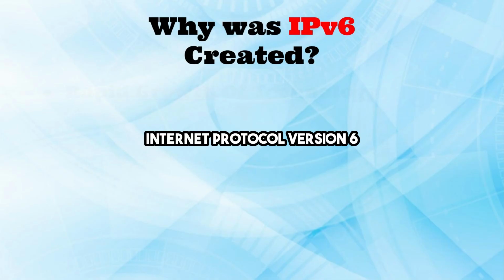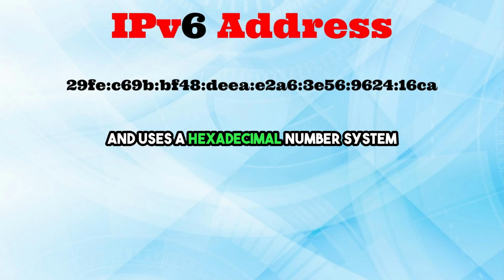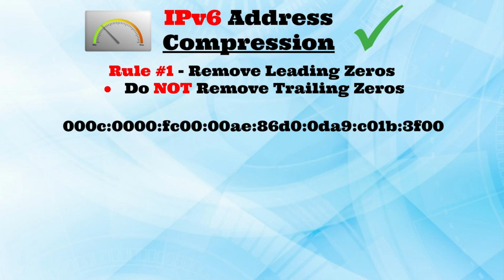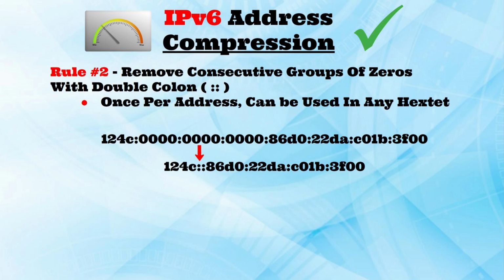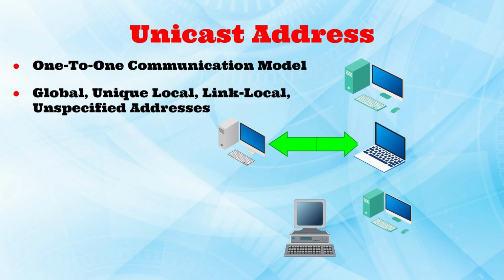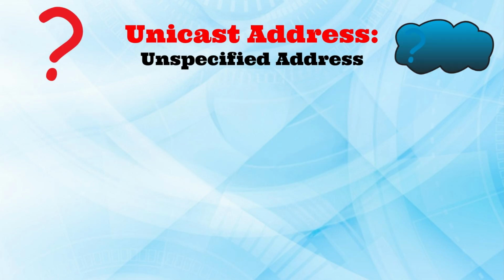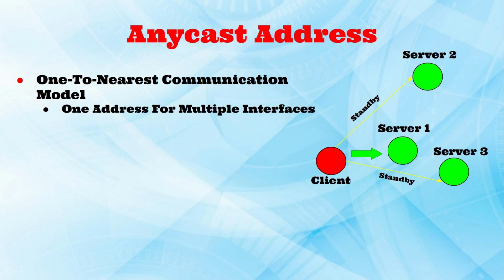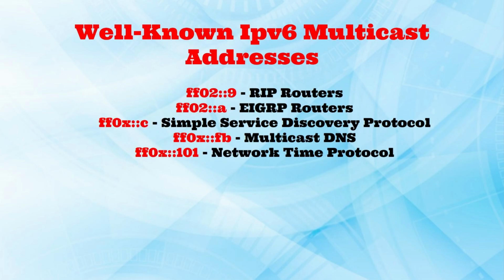IPv6 Addressing Explained: Everything You MUST Know | Networking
Comprehensive IPv6 Guide Explained In An Easy-To-Understand Way

Timestamps:
00:18 Intro
00:25 Why Was IPv6 Created
00:58 IPv6 vs Ipv4 Unique Addresses
01:29 IPv6 Format | Prefix & Interface IDs
02:27 Address Compression
04:47 IPv6 Address Types/Classifications
05:04 Unicast Address & Types Of Unicast
07:20 Anycast Address
08:21 Multicast Address

IPv6 Addressing/ IPv6 Address Explained In Detail: Comprehensive Guide | What You MUST Know | Networking, Cybersecurity